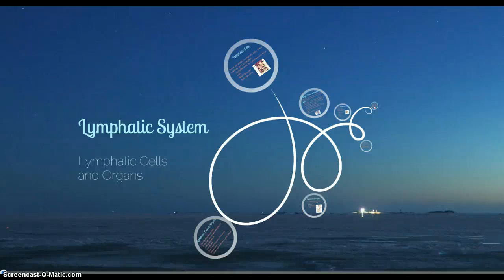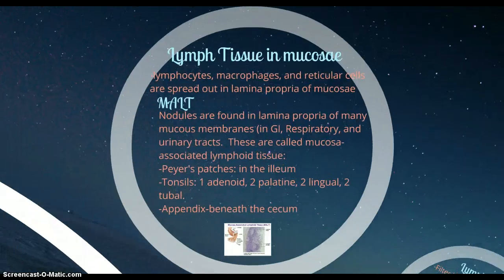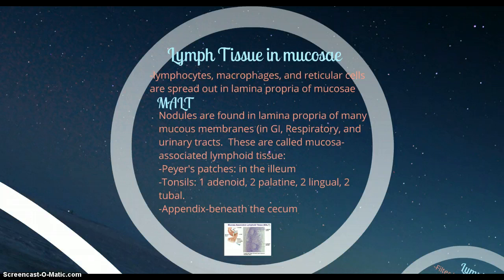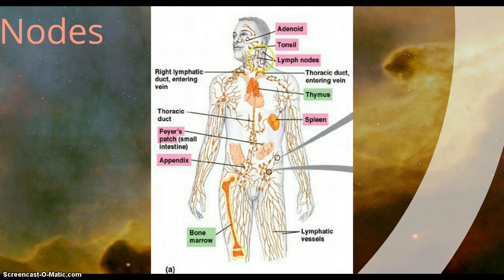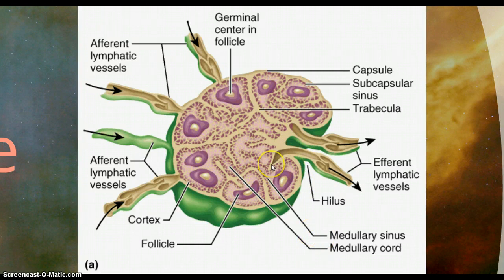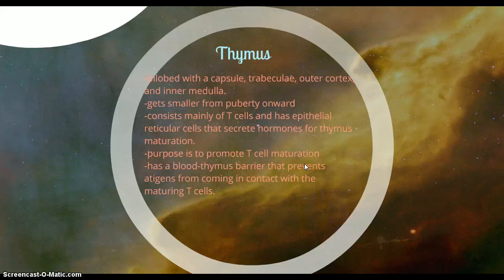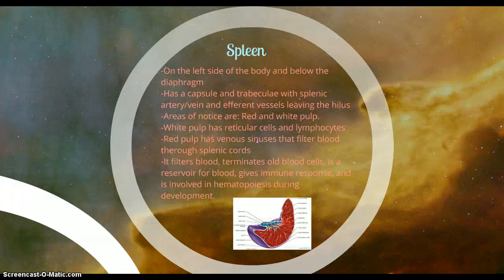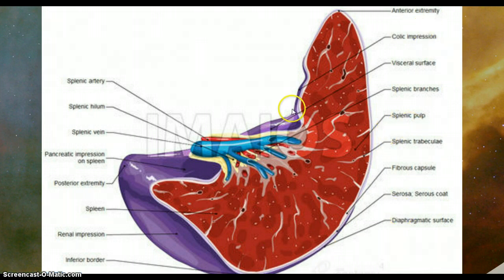A&P: Lymphatic System: Lymphatic Cells and Organs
Lymphatic cells and organs